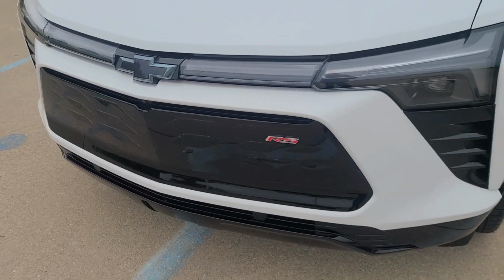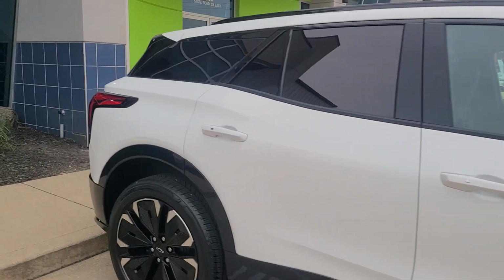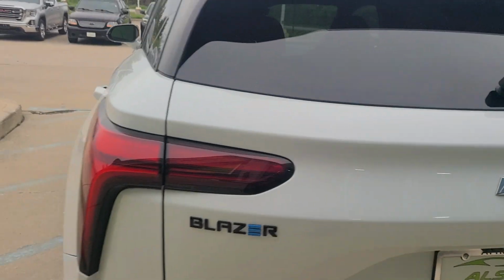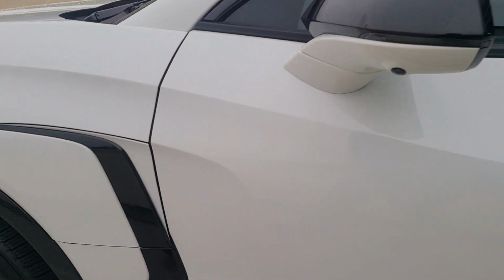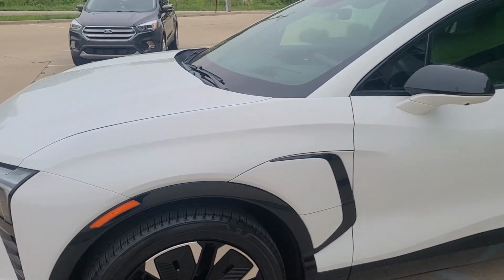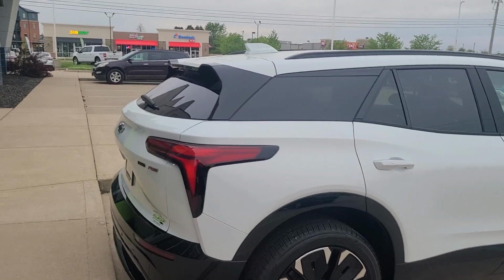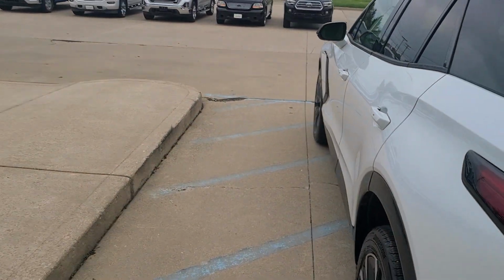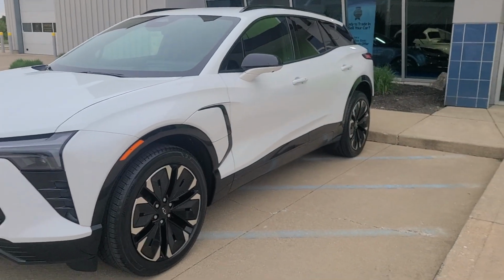2024 Chevy Blazer EV RS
The Blazer EV is here! This is an RS which is the middle level. At over $53000 I am less than impressed. Electric cars have a ways to go to impress me. I also don't think the government should be financing these cars.